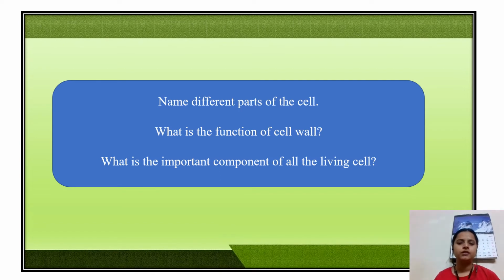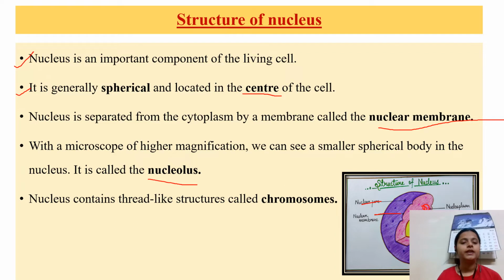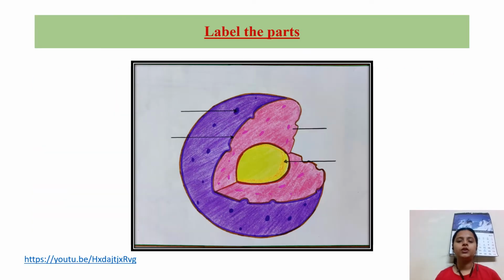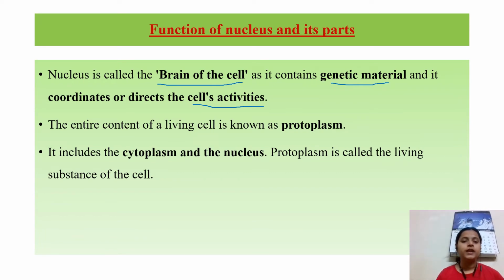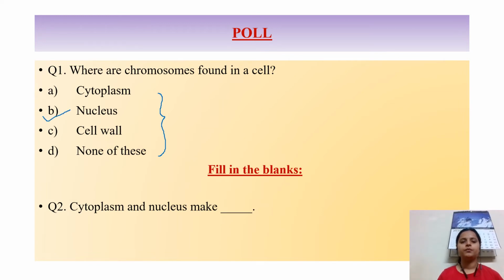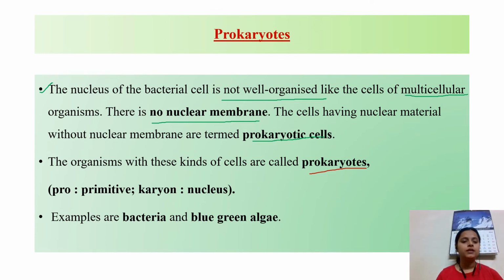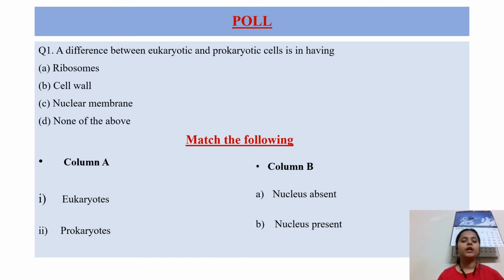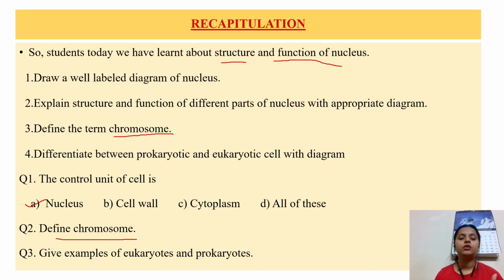Structure and function of nucleus|| Science|| class 8|| NCERT